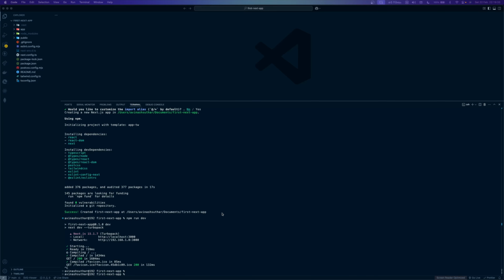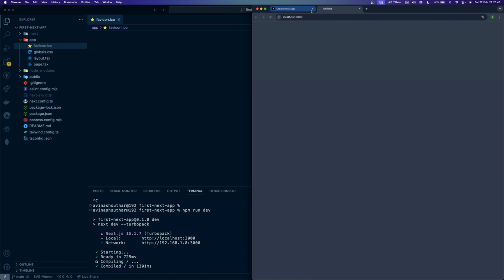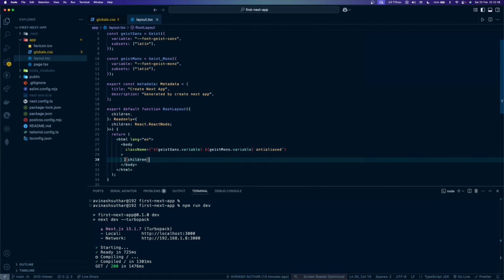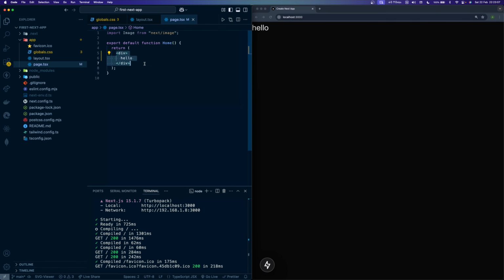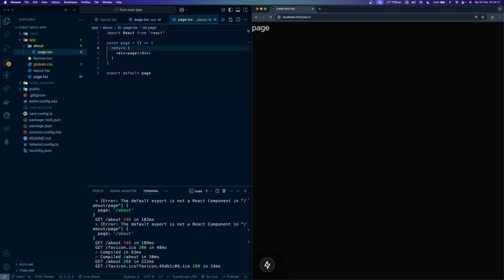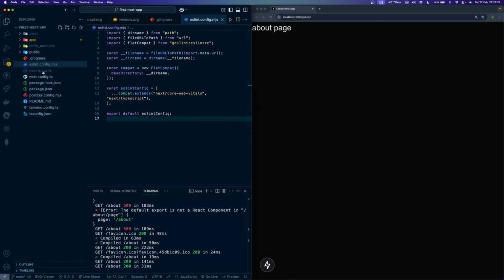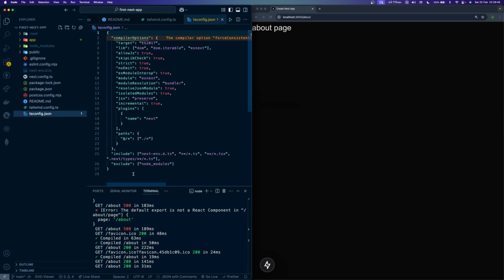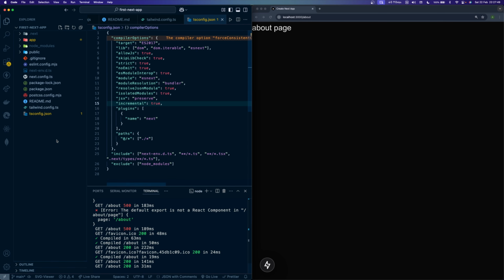Exploring the Folder Structure of a Next.js Application | Complete Guide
In this video, we dive deep into the folder structure of a Next.js application. 📂🚀 Whether you're a beginner or an experienced developer, understanding how Next.js organizes its files is crucial for building efficient and scalable applications. We'll break down key directories like pages, components, public, and api, explaining their roles and best practices. 💻🔥